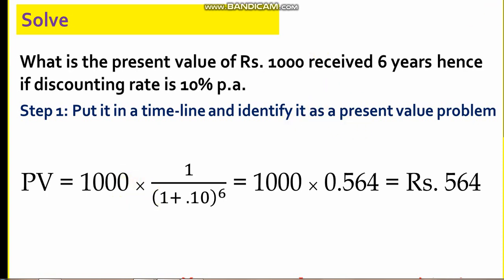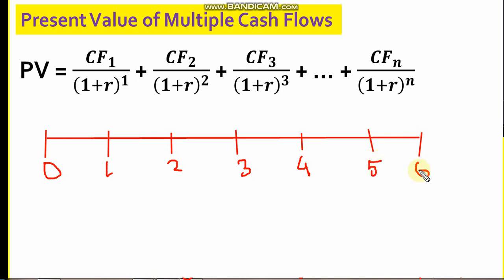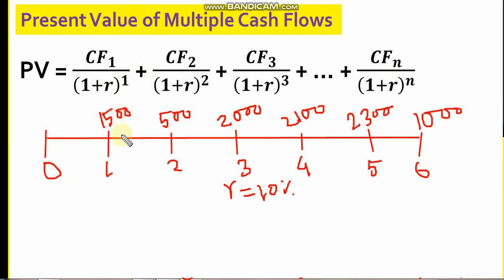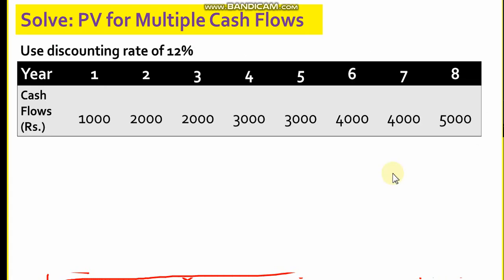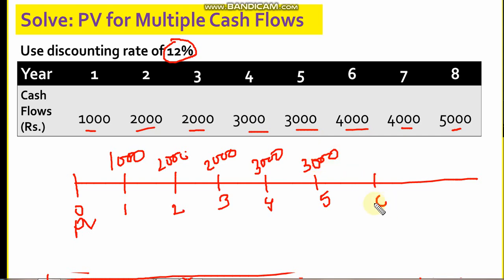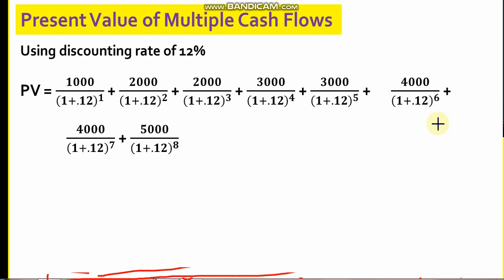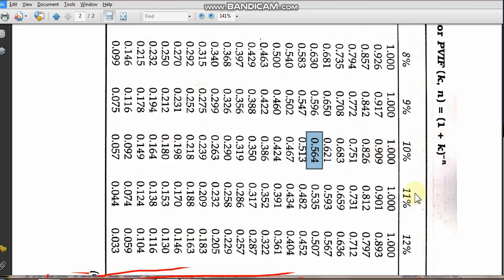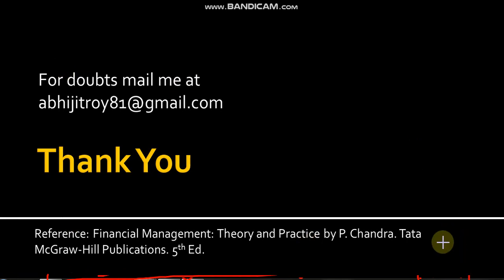FM Lecture Video 8: TVM - Present Value Calculation (Part 2)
Present value of multiple uneven cash flows in future